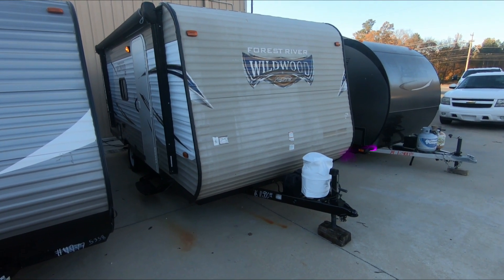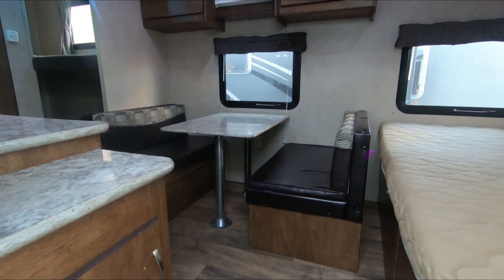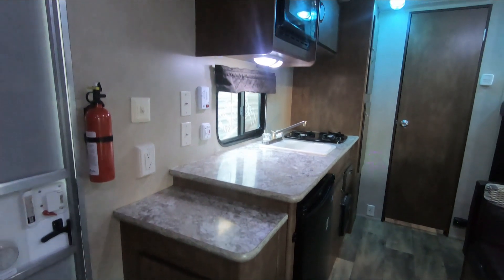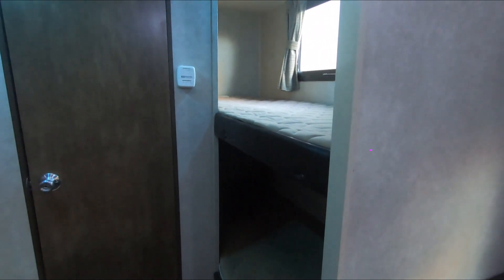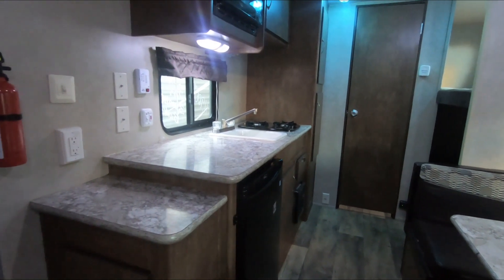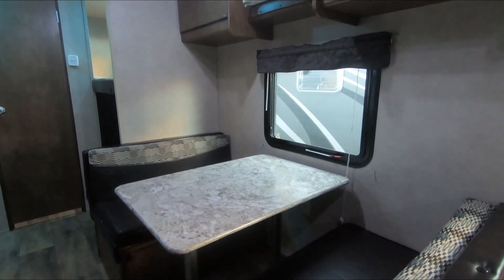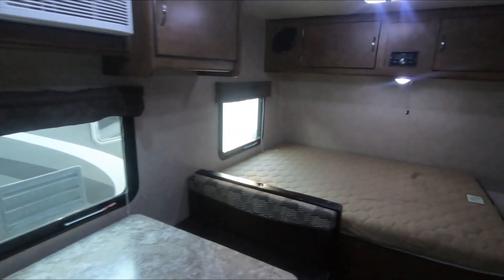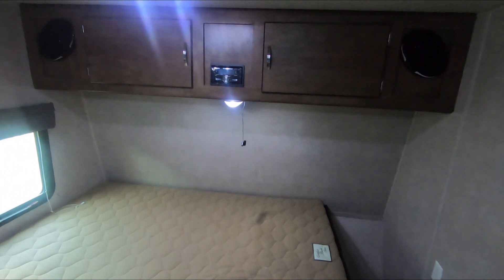SOLD! 2016 Wildwood X-Lite 195BH FS Small Travel Trailer, Bunks, Sleeps 6, 3,000 Pounds, $11,900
Year: 2016

Stock # 5346

VIN : 4X4TWDV13G7351551

Make: Forest River

Model : Wildwood Xlite

Model Number : FS 195 BHS

Length : 21ft. 5 in. total

Weight (UVW) :  3,003  pounds

Furnace : 1

Air Conditioners : 1

Slide Outs: 0

Table Type : Booth (Makes Bed)

Sofa Type: NA

Master Bed Size: Full and 2 Separate Bunks